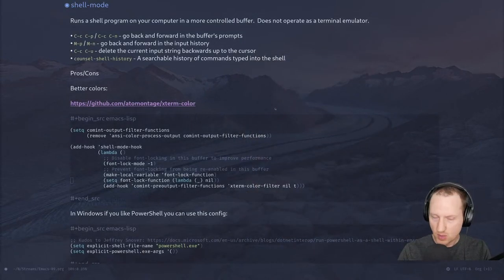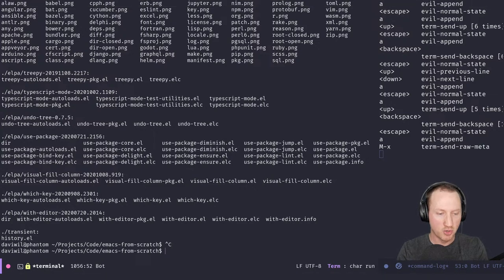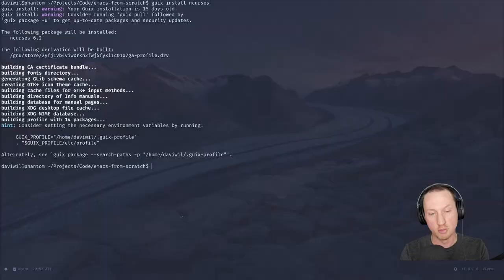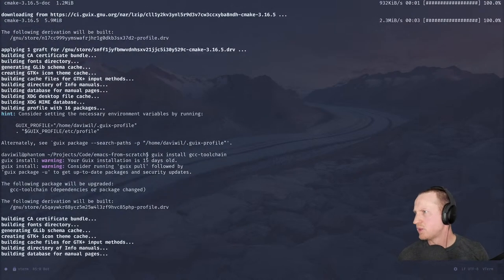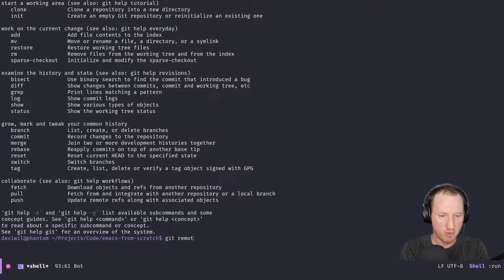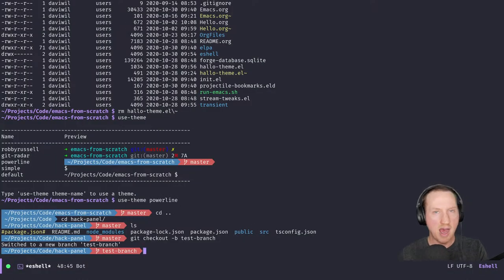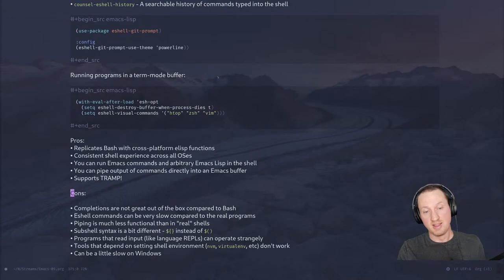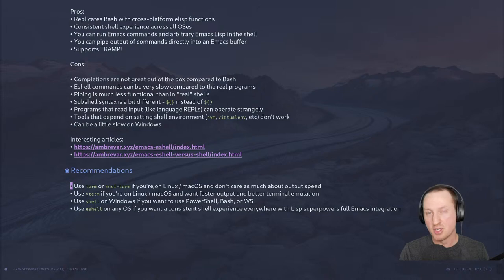Emacs From Scratch #9 - Learn to Love the Terminal Modes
In this stream, we'll continue creating a completely custom Emacs configuration from scratch.  This time we'll be learning how to configure the various modes for using command shells in Emacs like term, ansi-term, vterm, shell-mode, and Eshell.  We'll discuss the pros and cons of each so that you'll know how to pick the perfect terminal integration for your needs!